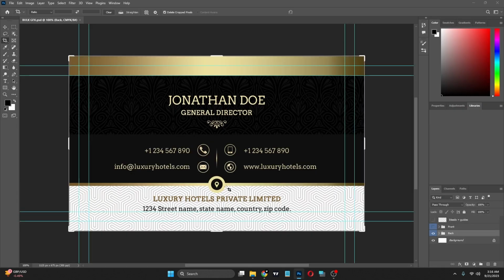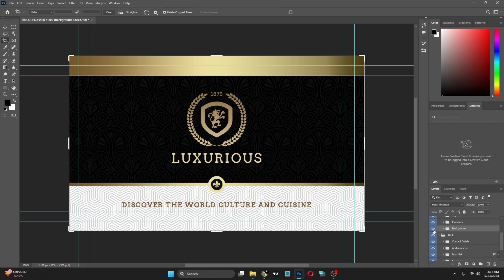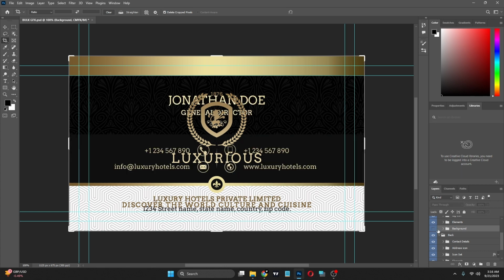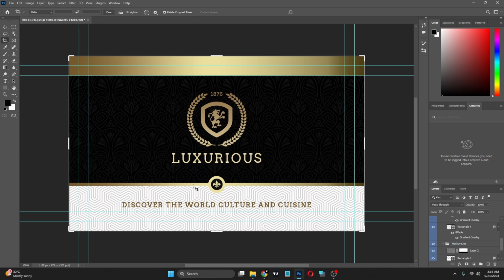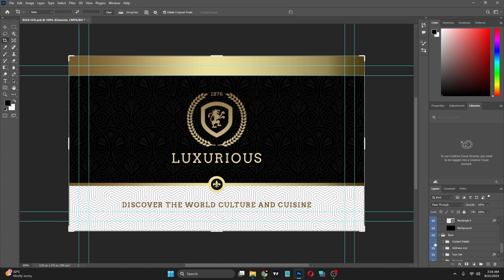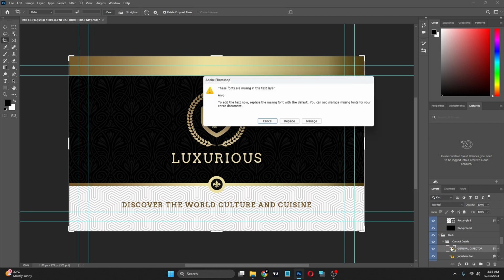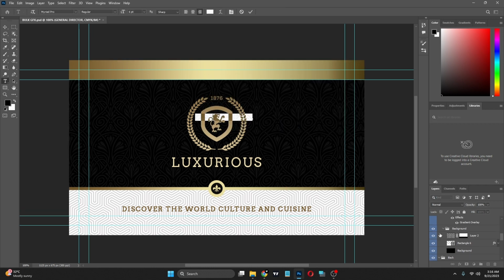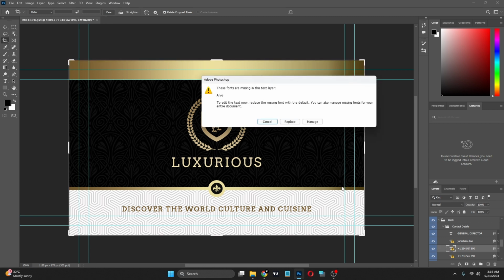Gold And Black Business Card |Bulk GFX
Photoshop Files Templates
Brochures Templates
T-Shirts Templates
Certificate Templates
Tri-Fold Templates
Bi-Fold Templates
Frames Templates
Book Cover Templates
Slideshow Templates
Infographic Templates
Wedding Album Cover Templates
Professional Stationery
YouTube Thumbnails Templates
Banners Templates
Stickers Templates
Logo Templates
Letterhead Templates
Flyers Templates
Logo Intro Templates
Poster Templates
CV Resume Templates
Promo Templates
Audio Visualization Templates